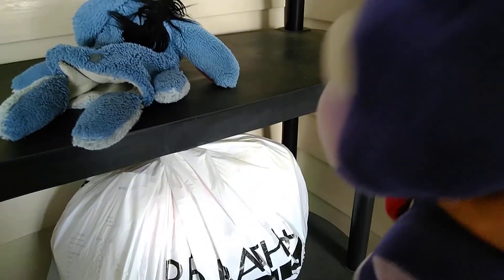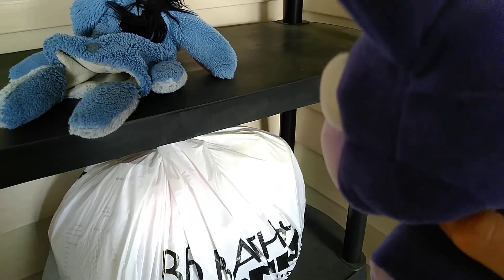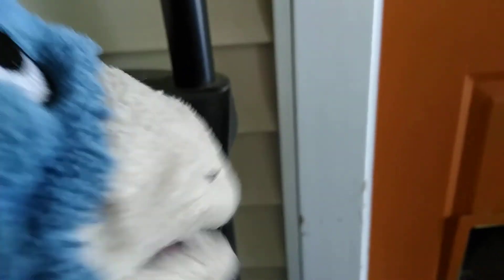The donut theif part 3 last part